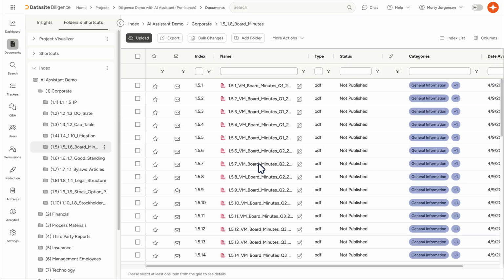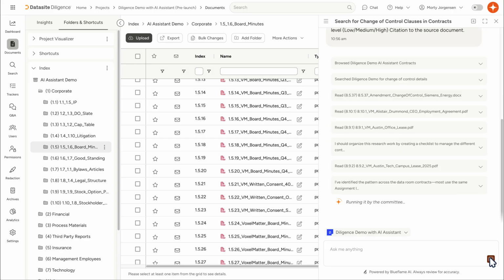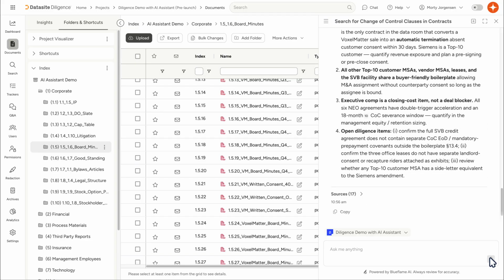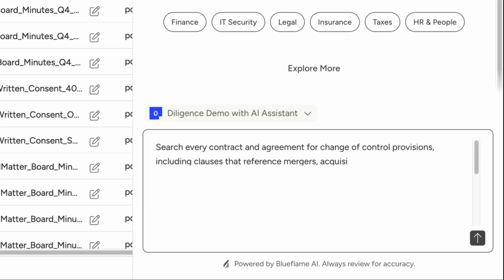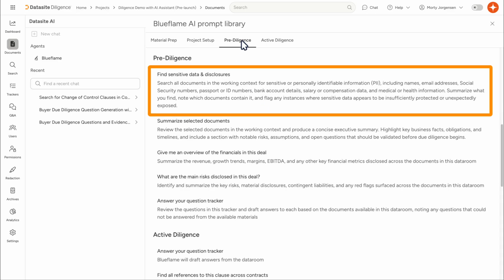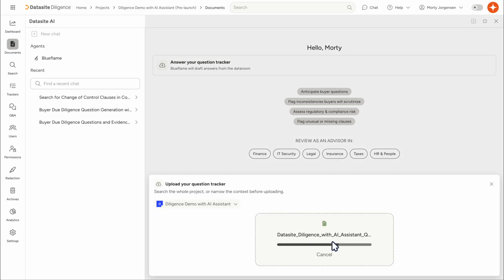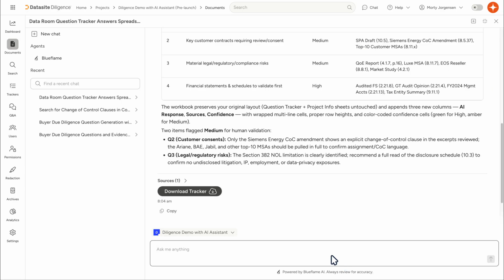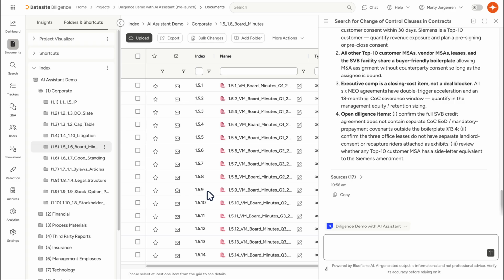Blueflame AI assistant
"Most deals have an overwhelming workload. Using AI would be a massive boost, but you can't let sensitive content outside your data room. So we put your AI assistant inside it."

Watch Caleb Musselman, part of the Datasite Assist team, walk you through how to use the Blueflame AI assistant to speed through tasks with confidence.